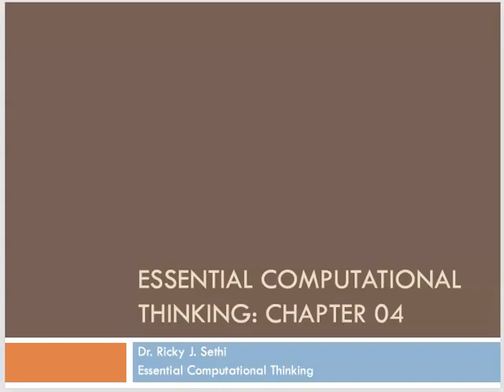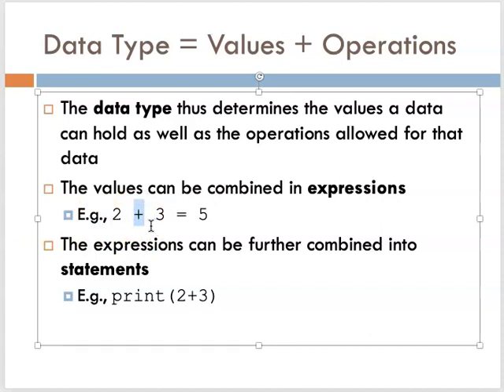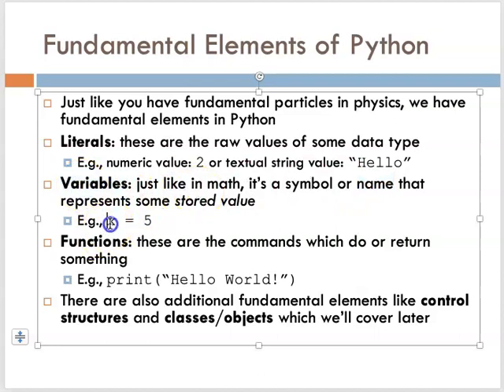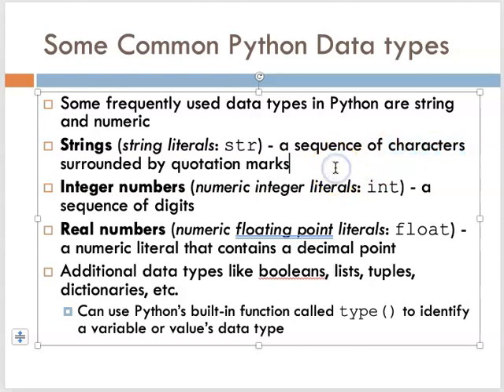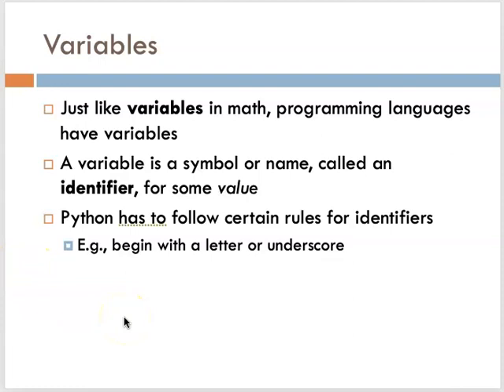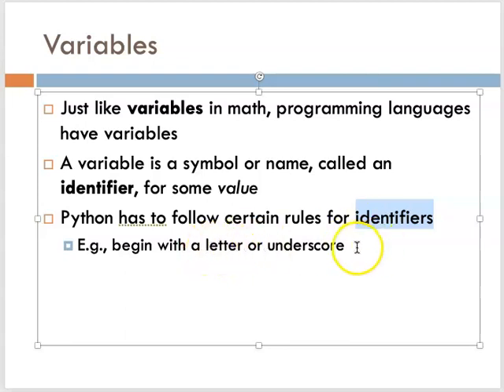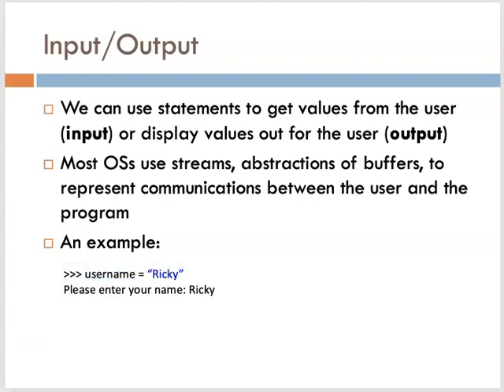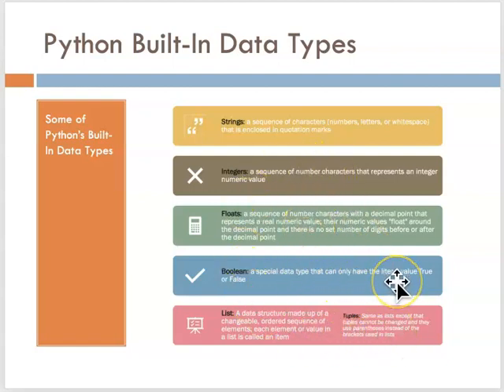Essential Computational Thinking: Ch 04: Data Types and Variables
Essential Computational Thinking by Ricky J. Sethi
Chapter 04